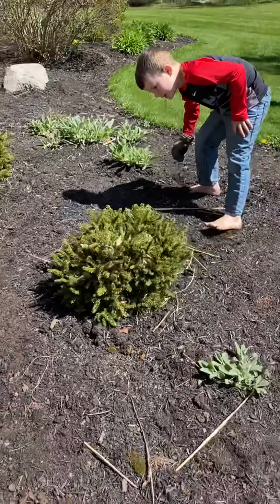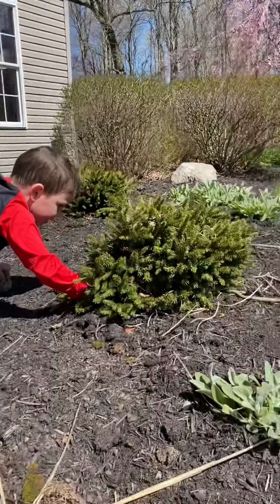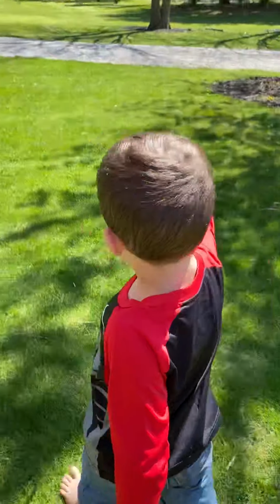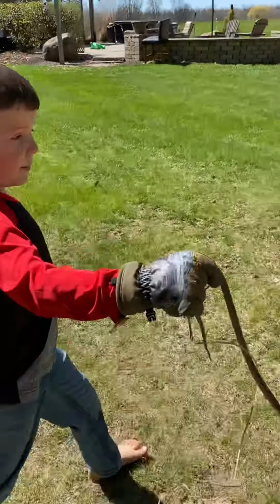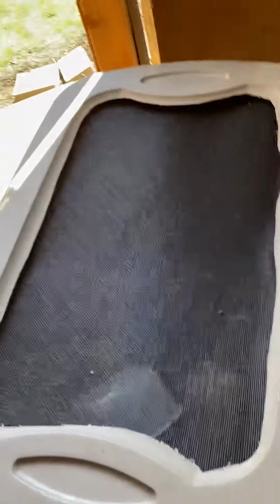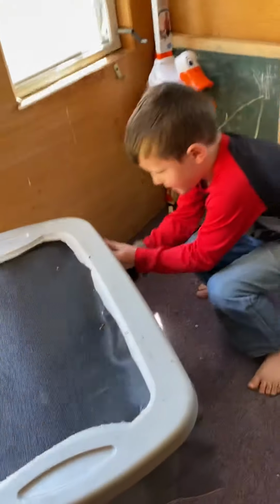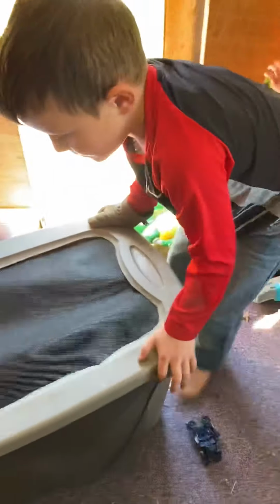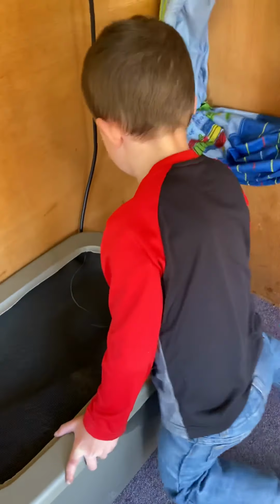Snake Number 3